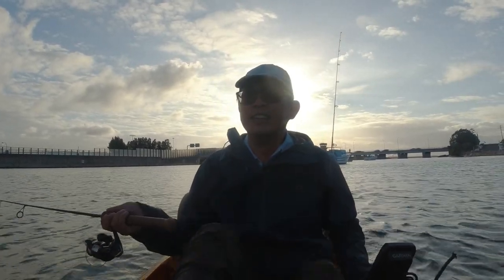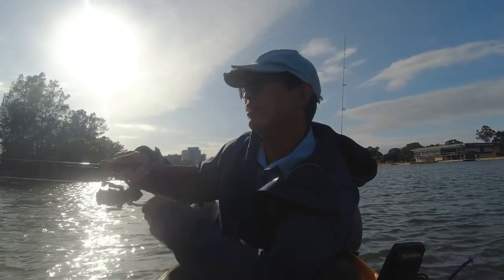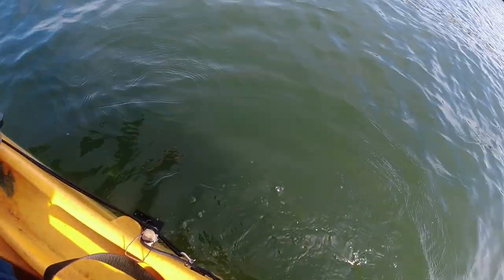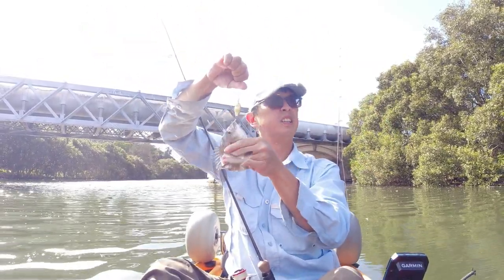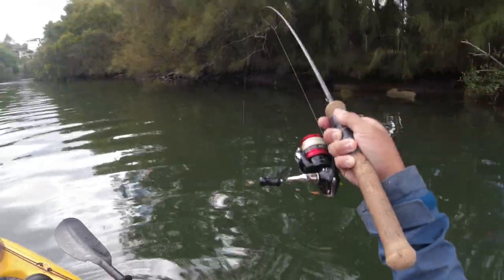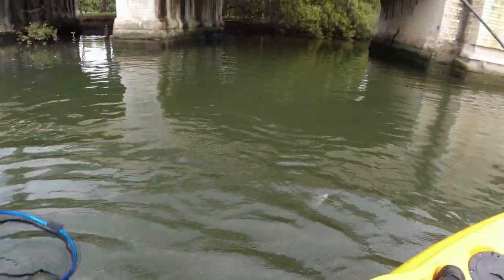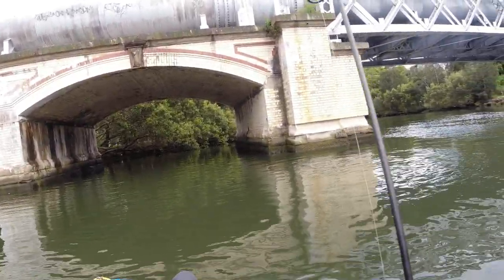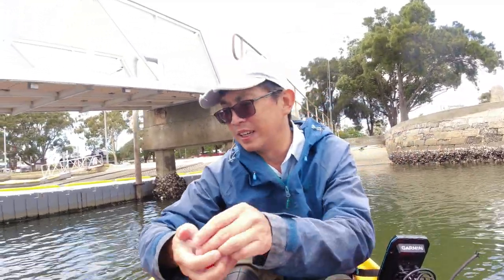Old forgotten bream lures still work! | Sydney Fishing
The old classics never die. I was using these lures more than 15 years ago and they still are fooling the bream today.

Gear used:-
- Loomis SJR 6400 IMX
- 2500 Shimano Sienna
- 6lbs KastKing braid and 6lbs Schneider Klear line as leader
- Berkley Bass Minnow (Emerald Shiner) on 1/20th TT jighead
- Ecogear sx40 (340)
- Jackall Chubby mid (pink eye suji shrimp)
- Jackall Chubby deep
- Cranka Crab heavy (olive)